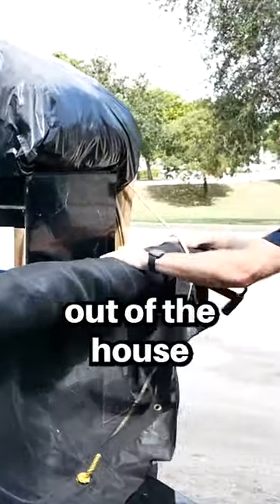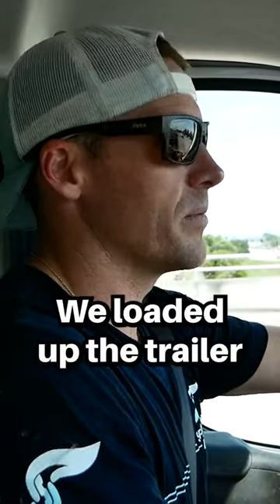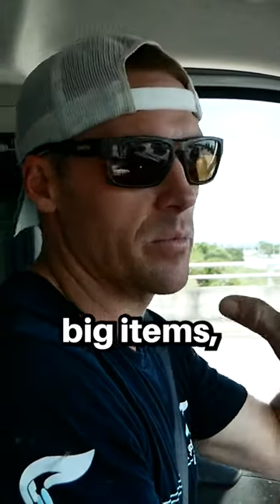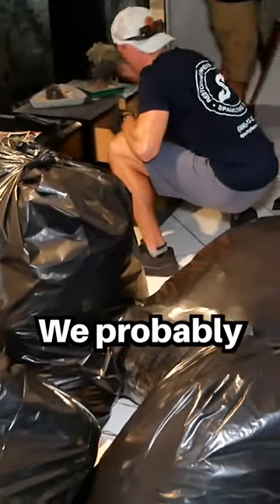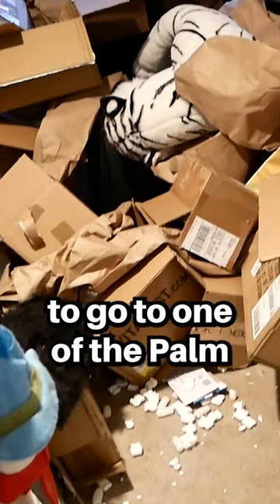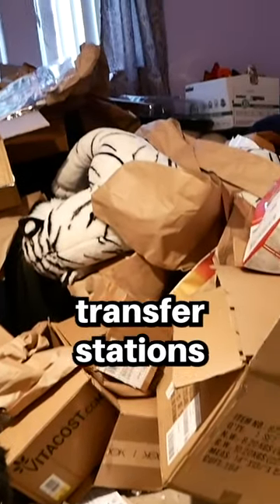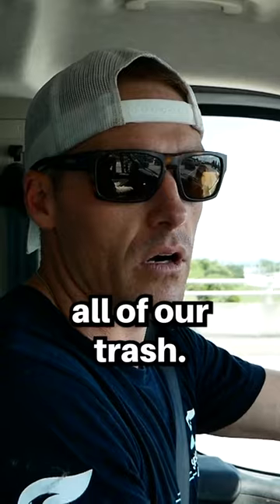This is what happens after trash is removed from a hoard